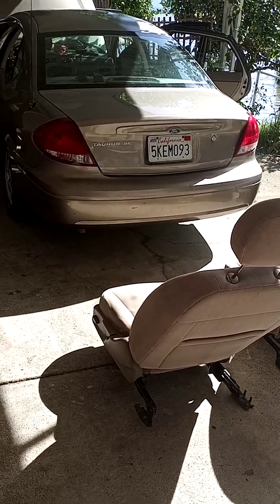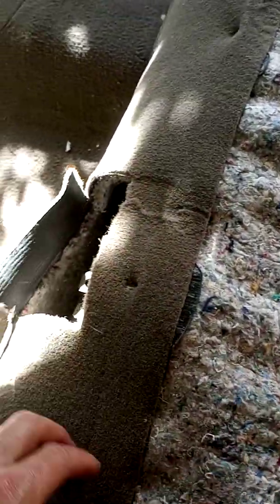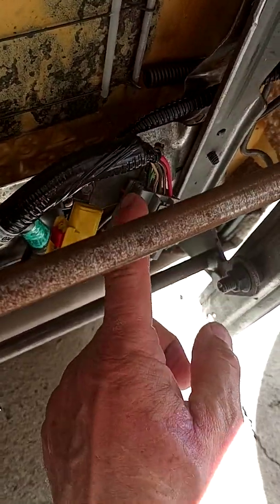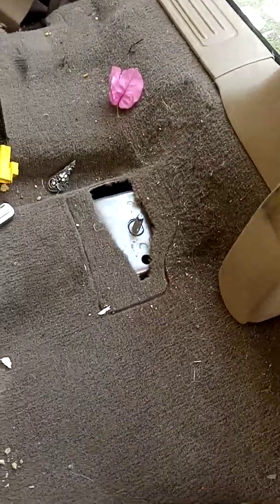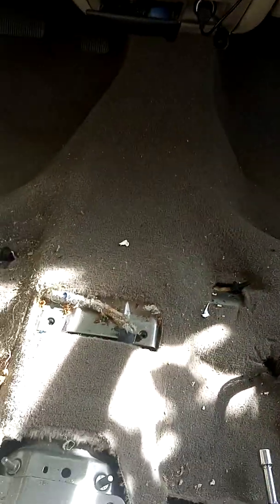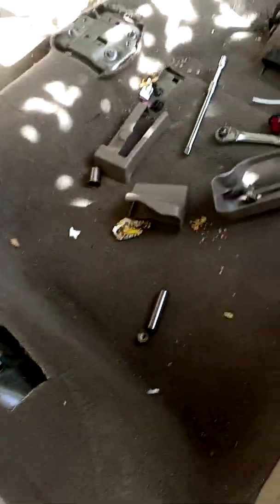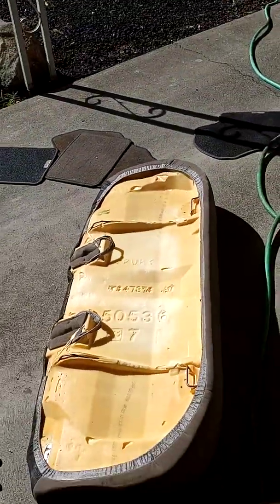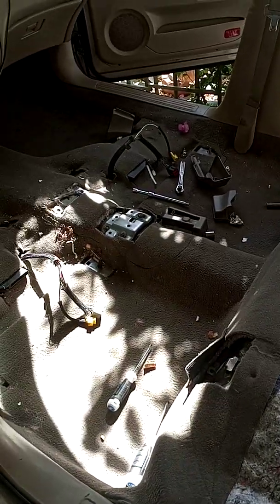1996 to 2007 Taurus / Sable seat removal for thorough upholstery cleaning.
DISCONNECT THE BATTERY BCUZ EVEN STATIC ELECTRICITY CAN TRIGGER AN AIRBAG.

Removing the front seats and rear seat cushion in order to take them out of the car and clean them.

Also, I use a leaf blower to clean out the car seats and carpets vs a dry vacuuming.

I'm going to use Meguiars Upholstery Cleaner, a foaming carpet cleaner, and wash the seats with water outside the car, let them dry, and they look "new."

Seat removal allows me to fully clean the carpet with a wet dry vac and water with Meguiars.

I find it any other carpet or upholstery cleaners besides Meguiars leaves soap in the fabric which attracts more dirt in the future.

Seat removal tools needed are a 13 mm socket and an extension, a flat head screwdriver, and a three-quarter inch deep socket. Other cars similar, but different. Seats and rear seat cushions are usually easy to remove. The seats have "outdoor" type foam that doesn't retain water.

But, under the carpet can be that "rag" material that retains water forever and gets moldy! Careful if using water in the car.

It only takes about an hour to remove and reinstall the seats, and it takes about a good half day in the hot sun to get the seats or rear seat cushion to dry thoroughly.

A good wet dry vac is critical if trying to use water inside on the carpets. Work a small area at a time.